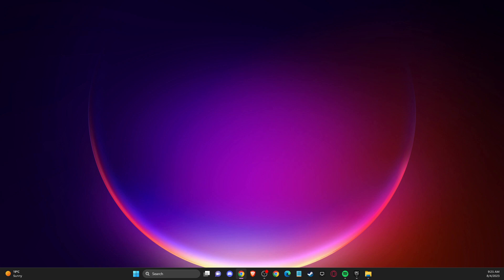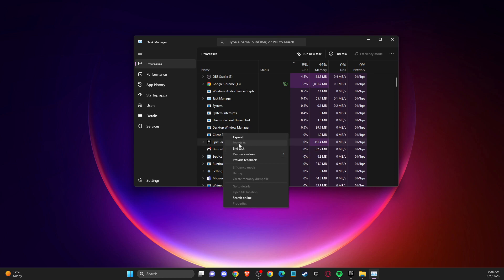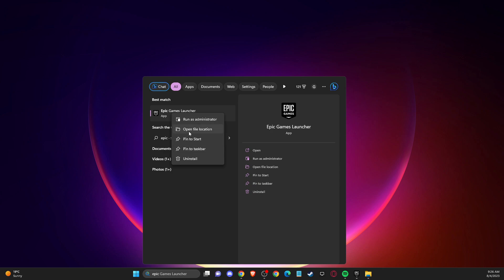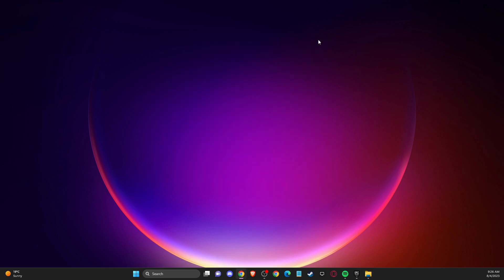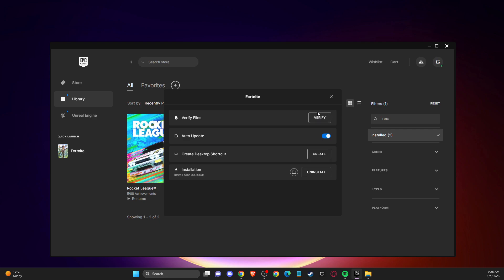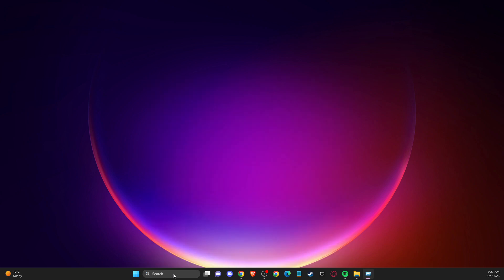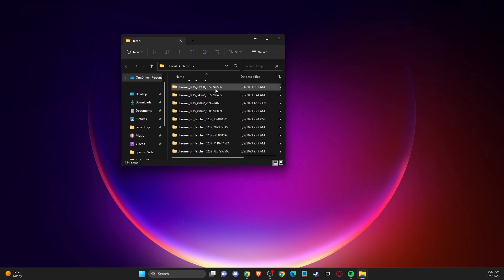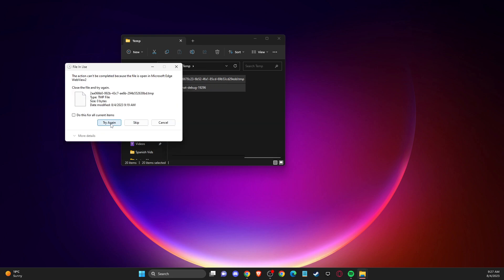How To Fix Error LS-0013 GTA V Epic Games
In this video I will show you How To Fix Error LS-0013 GTA V Epic Games It's really easy and it will take you less than a minute to do it!